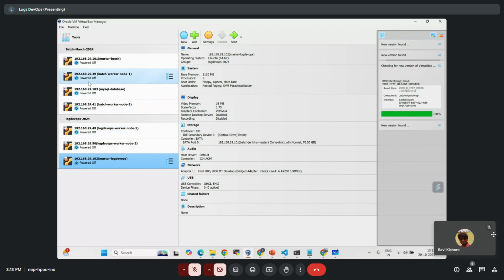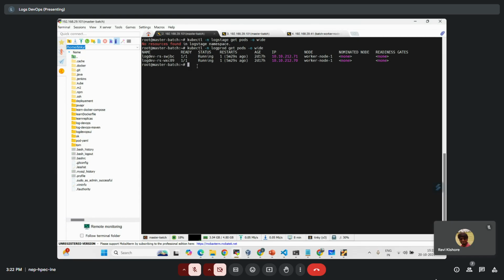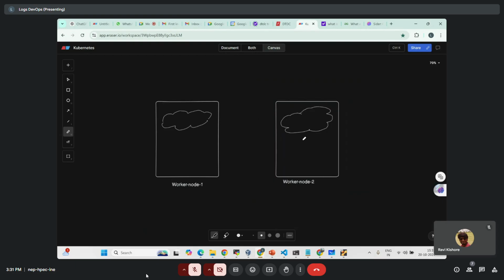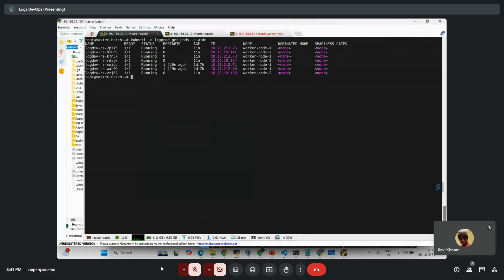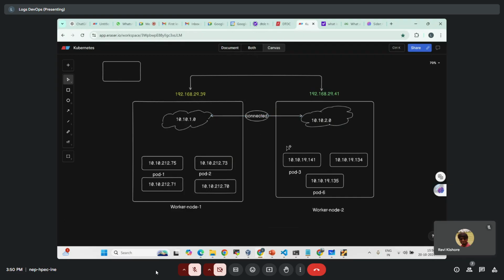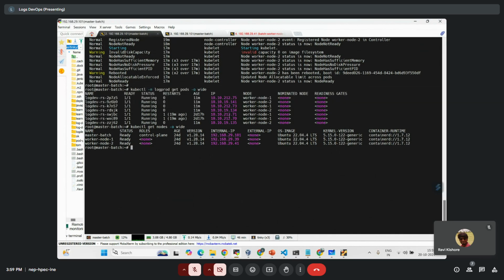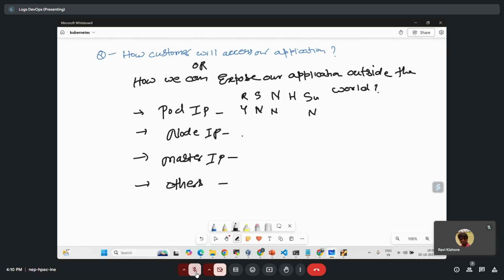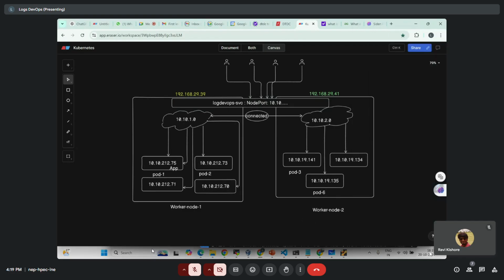20 oct kube services